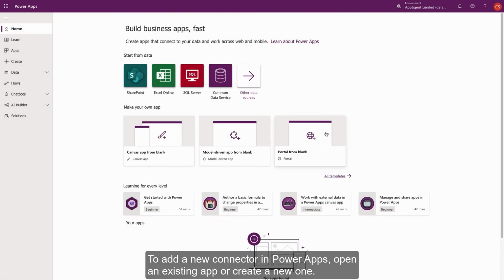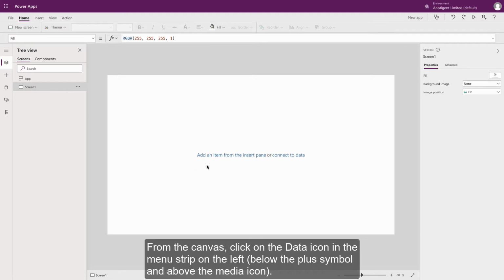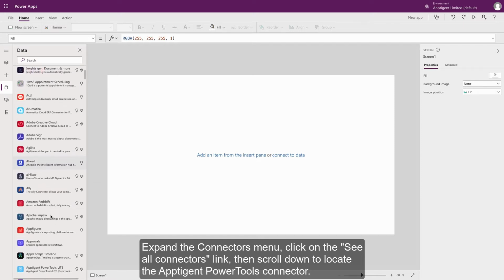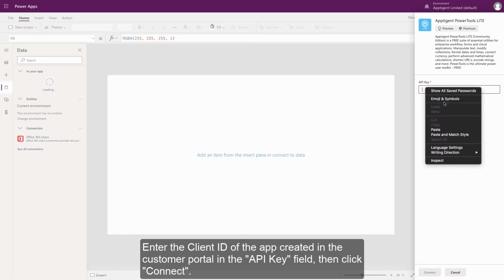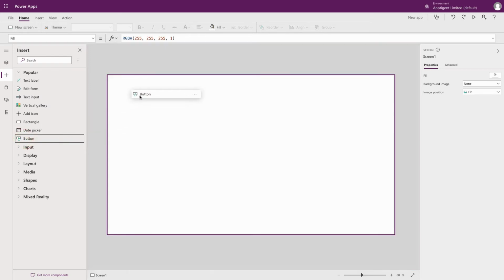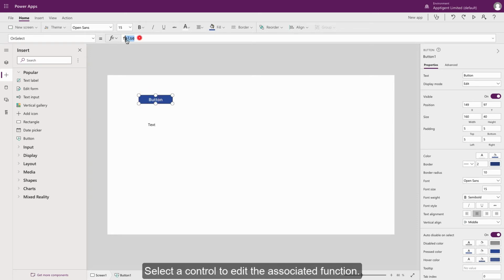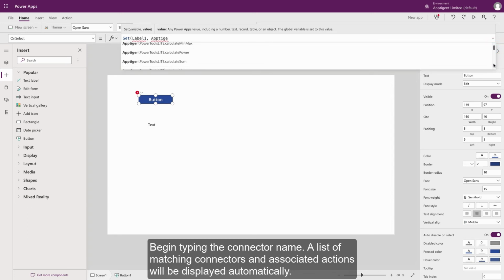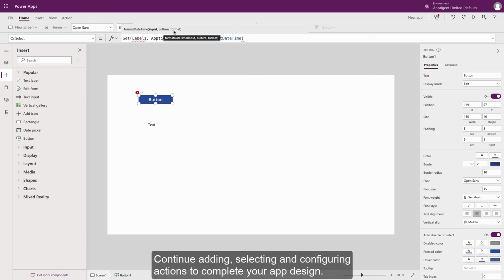PowerTools for Power Apps - Getting Started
A step-by-step demonstration of how to get started with PowerTools in Microsoft Power Apps.